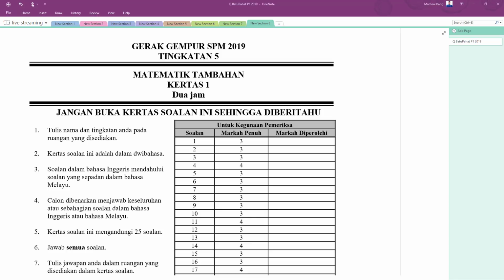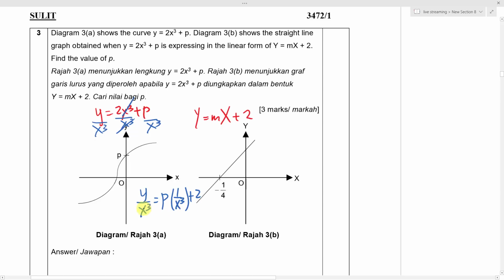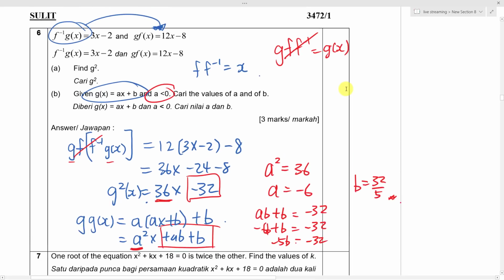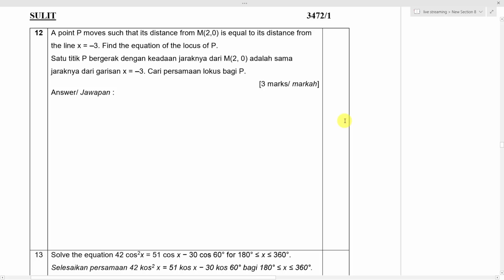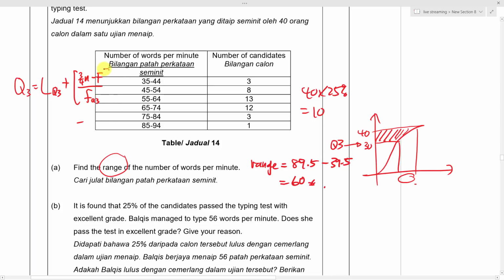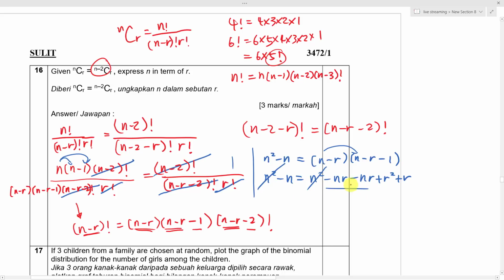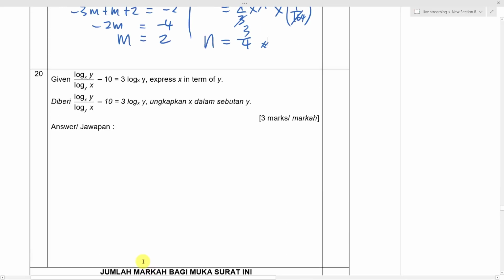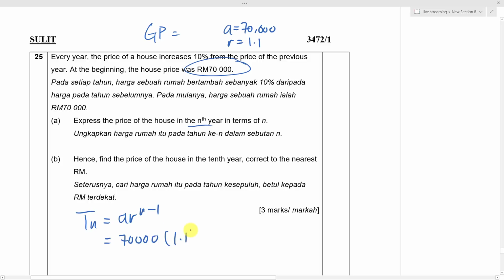SPM - Batu Pahat Trial 2019 - Add Math - Paper 1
This is the johor trial paper 2019 - Batu Pahat state .
This is one of the hardest paper in the state trial paper 2019, so i hope this live streaming can make you understand better about this paper, especially those kbat questions. Please give me a like and thumb up if you really learn sth from this video. it is hard effort from me. haha.. love u guys so much, and thanks for the support.